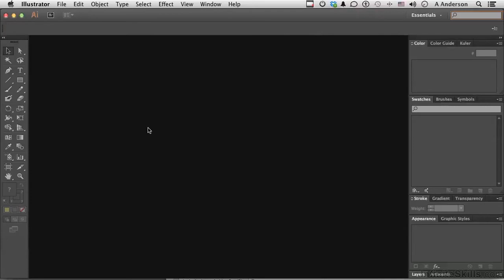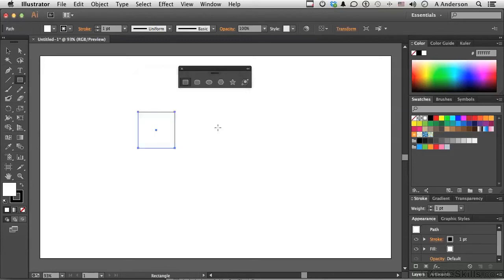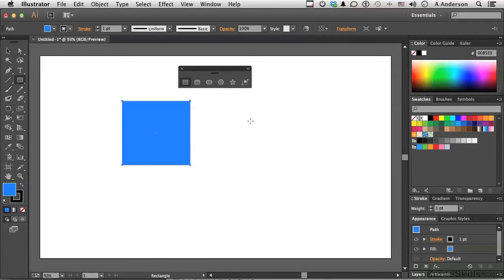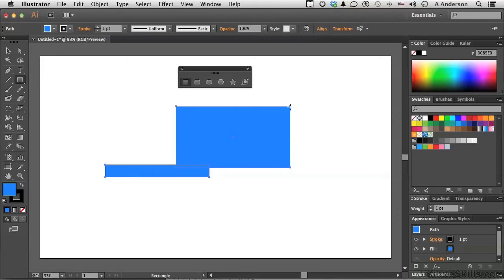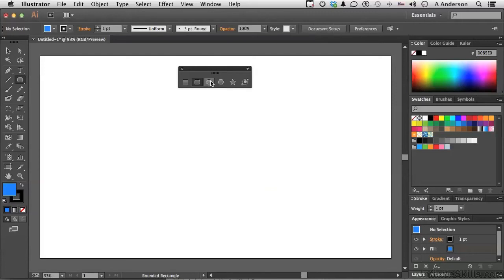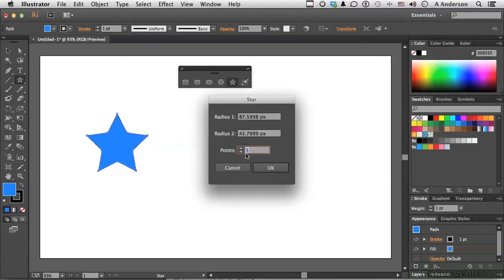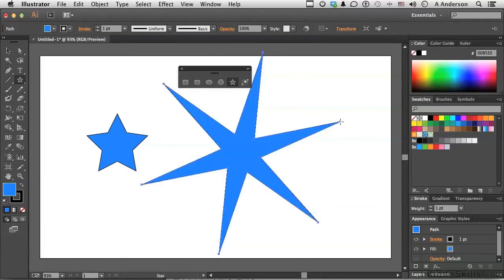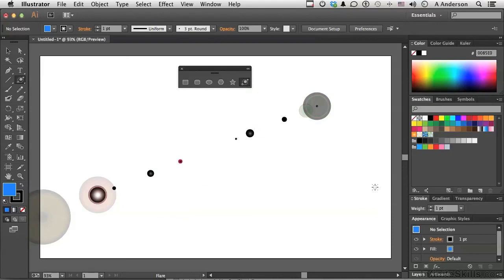Adobe Illustrator CC Tutorial | Creating Basic Shapes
Want all of our free Illustrator videos?

More details on this Illustrator CC training can be seen This clip is one example from the complete course. For more free Adobe design tutorials please visit our main website. YouTube